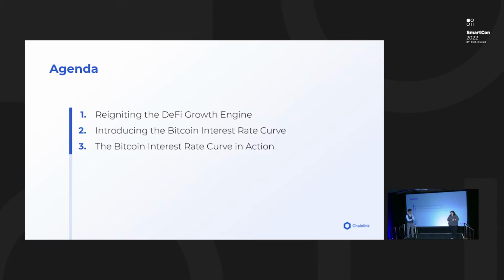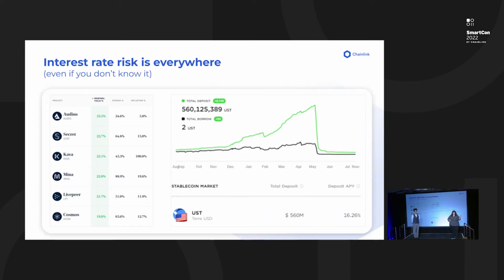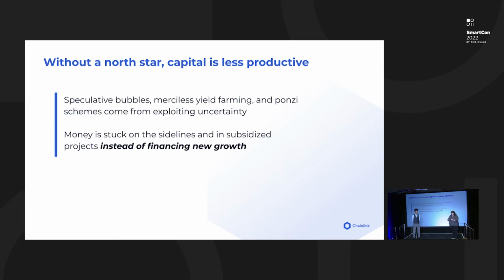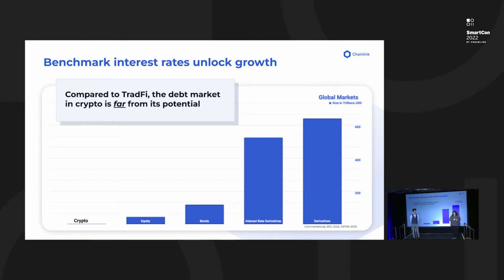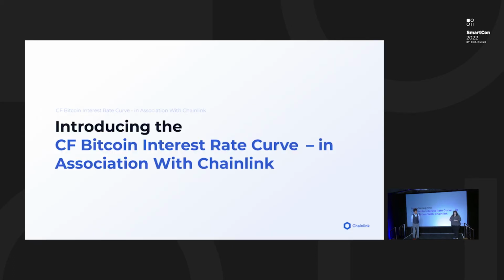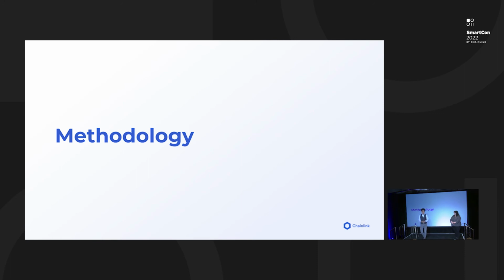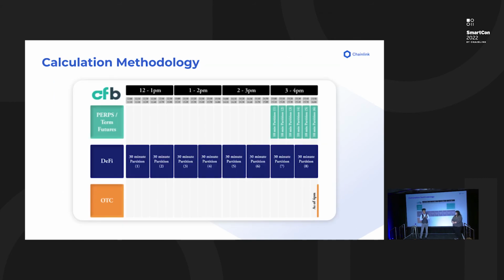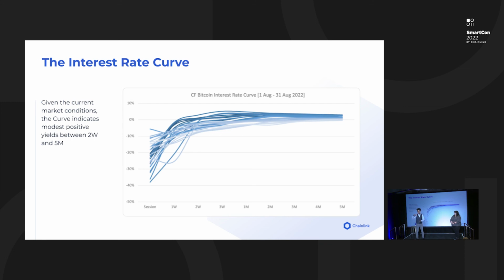Announcing the Bitcoin Interest Rate Curve | Nora McGlynn and Gando at SmartCon 2022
With the launch of the Bitcoin Interest Rate Benchmark, Chainlink and CF Benchmarks are bringing the first-of-its-kind marketwide benchmark to the blockchain industry—giving all market participants, from DeFi developers to institutional players, access to replicable and manipulation-resistant Bitcoin interest rates across a variety of timespans. In this SmartCon 2022 presentation, learn how projects can leverage the Bitcoin Interest Rate Benchmark across lending and borrowing, asset valuation, swap markets, and beyond.

Featuring:
Ghando, Head of Product at CF Benchmarks
Nora McGlynn, Market Analysis Manager at Chainlink Labs